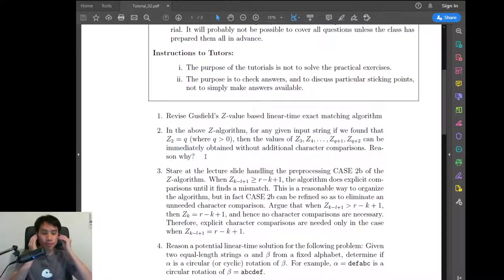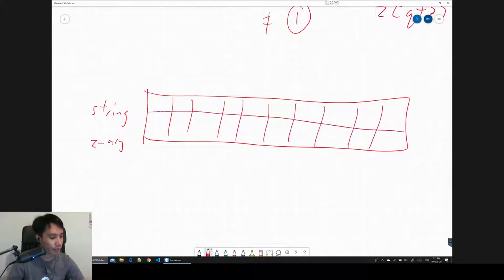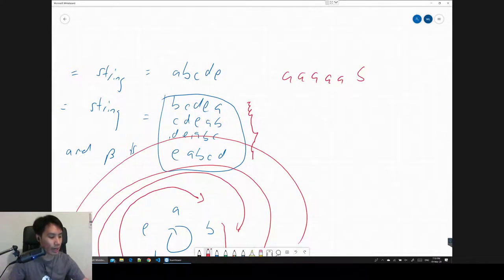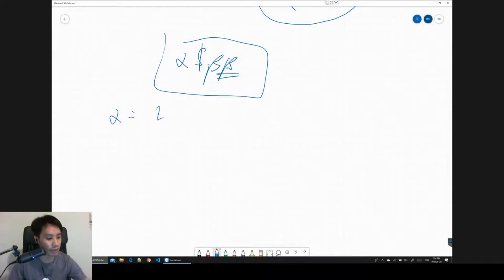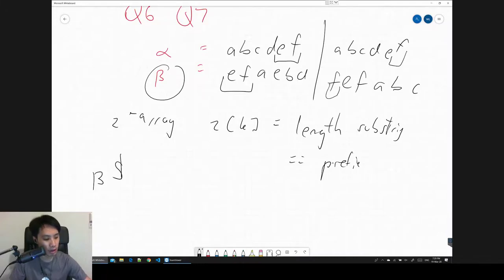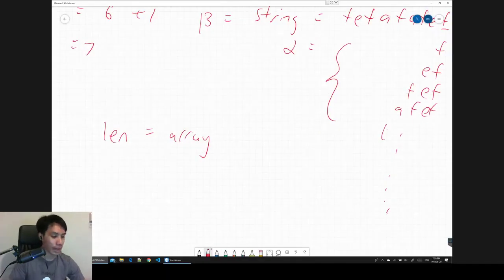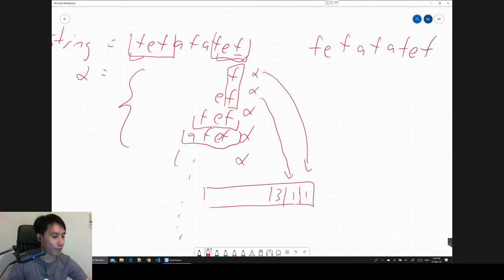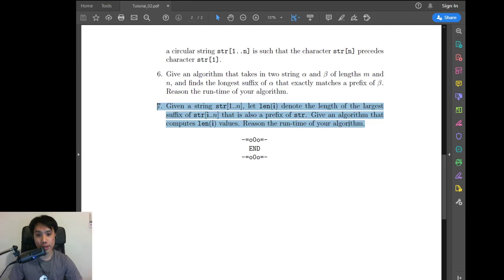FIT3155 2020sem01 Tutorial 02 Zalgo Q2 Q4 Q5 Q6 Q7